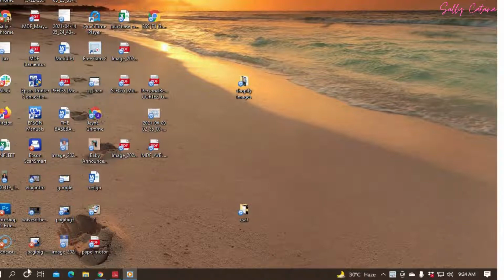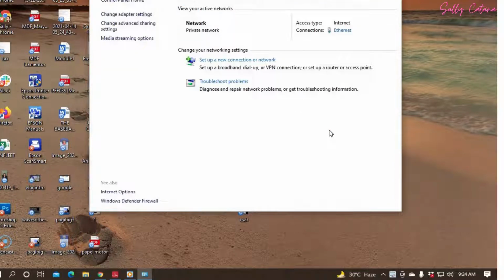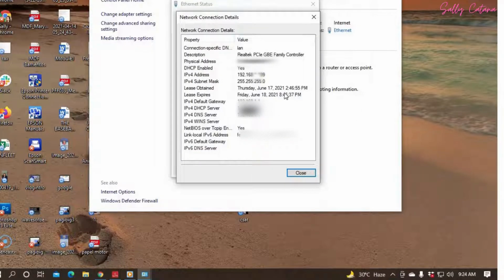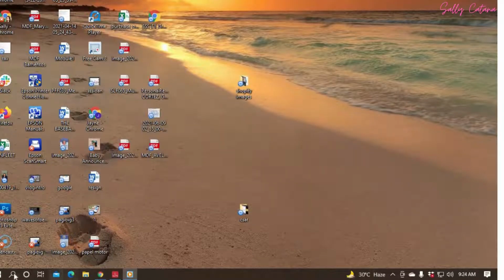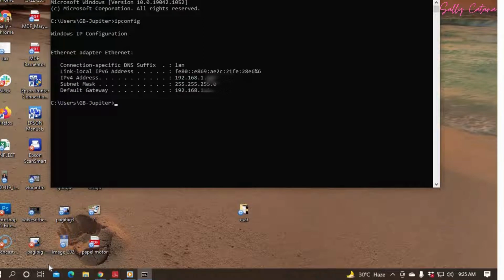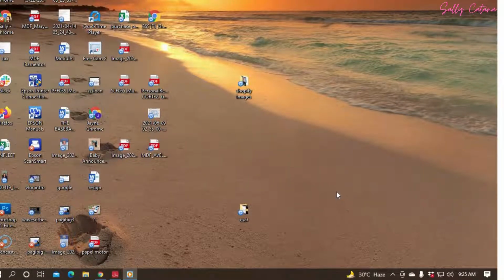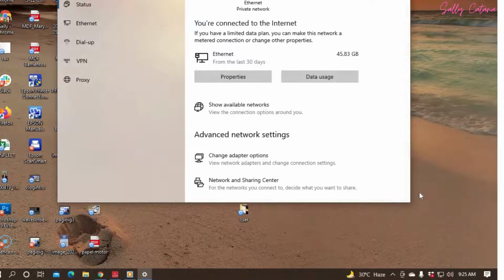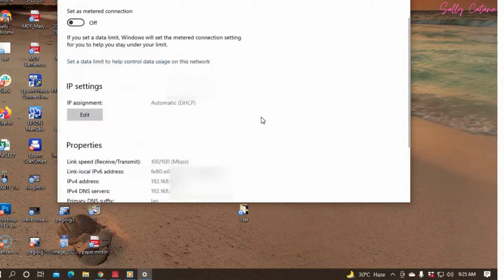HOW TO CHECK YOUR COMPUTER'S IP ADDRESS?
In this video, I'll show you how to check your computer's IP address in 3 different ways. Hopefully, you'll learn something new. Thank you and God bless us all! :)